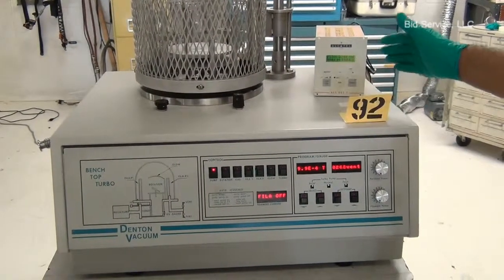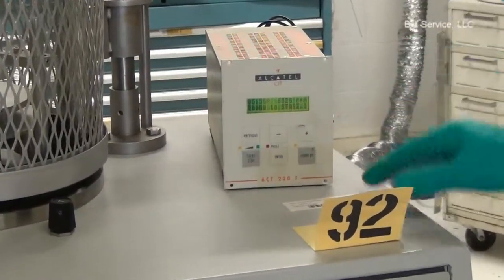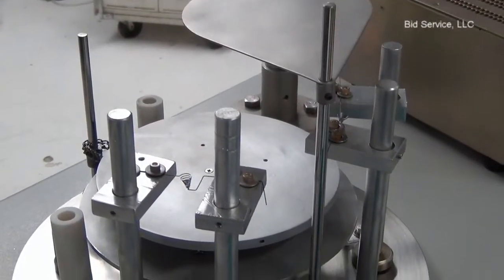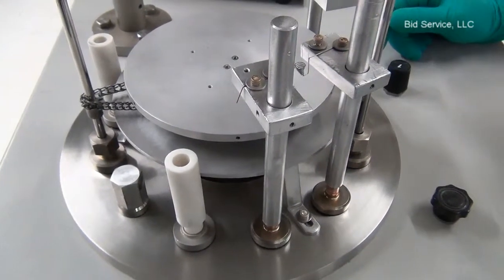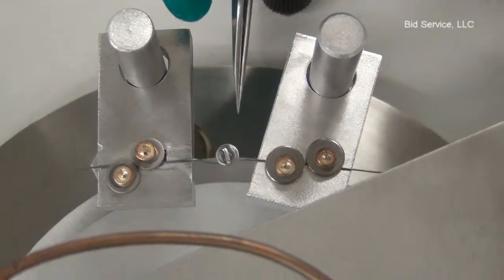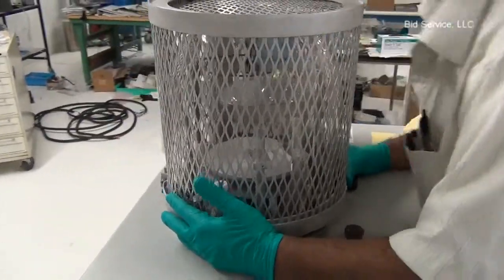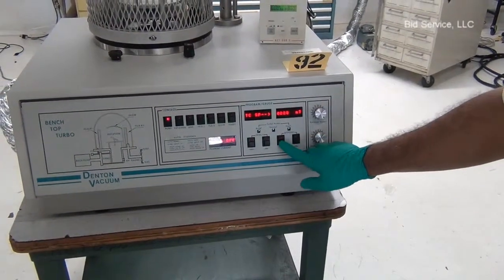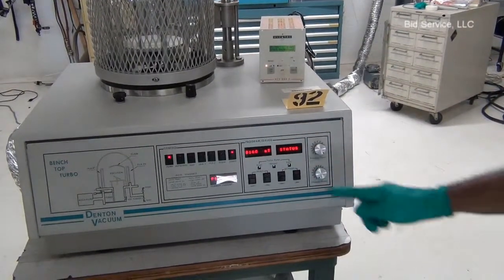Denton Vacuum Benchtop Turbo Evaporator #58233